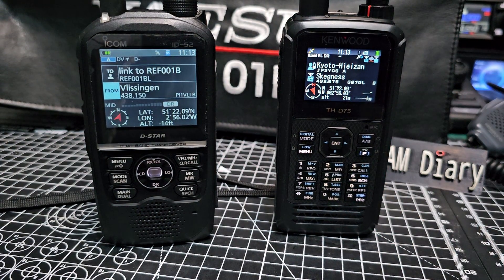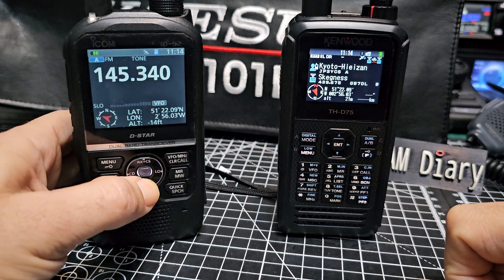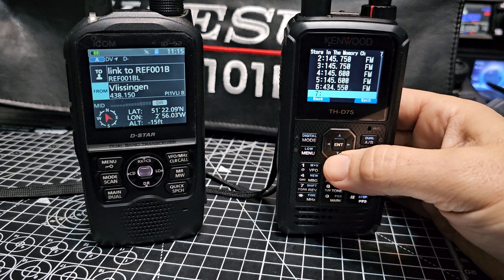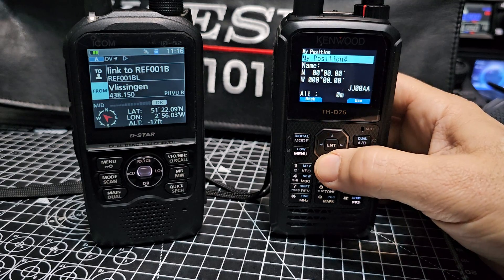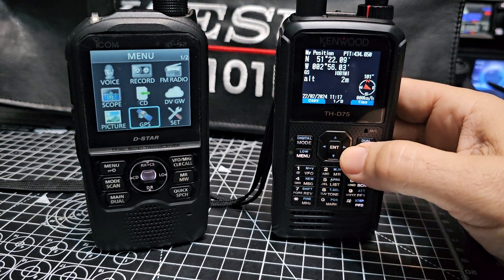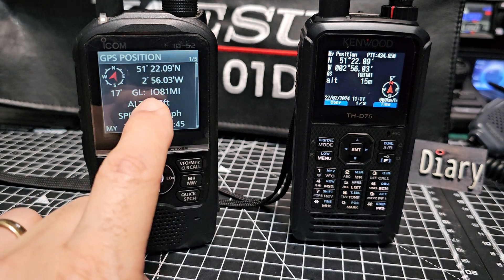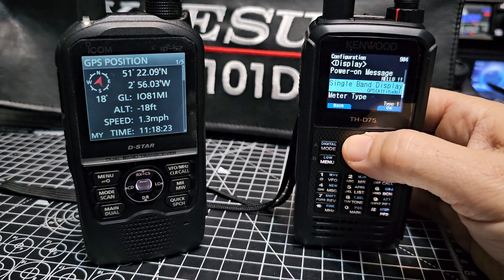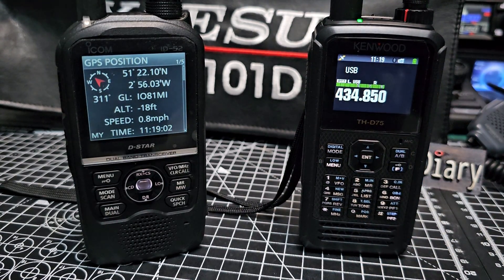KENWOOD D75 & ICOM ID-52 - GPS SINGLE SCREEN MODE